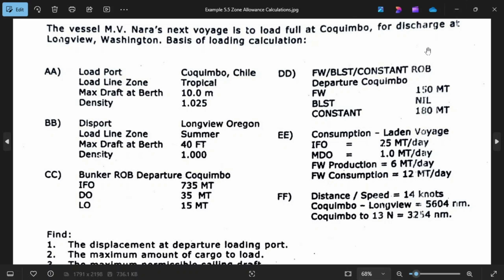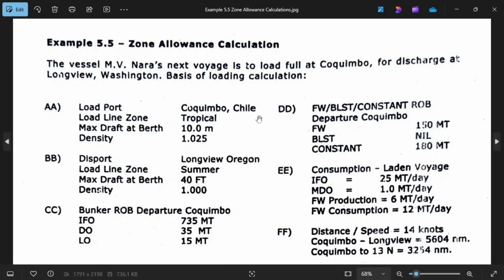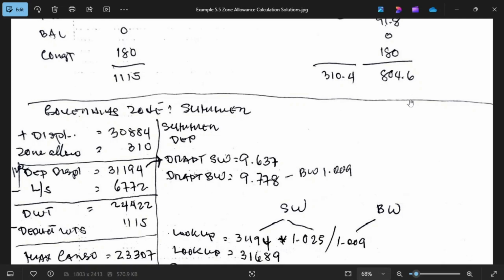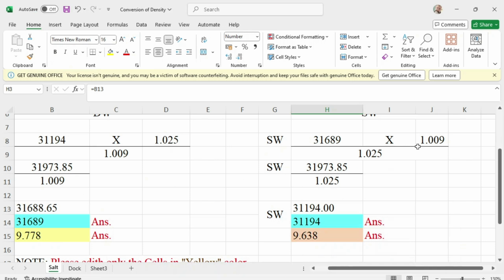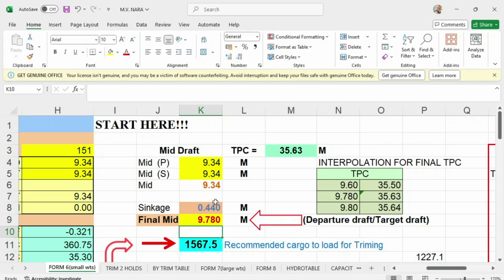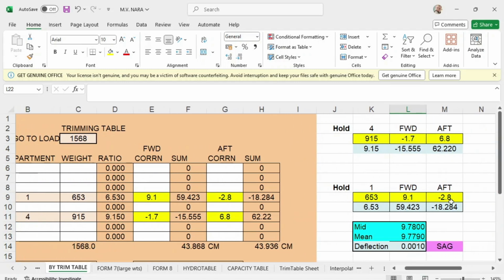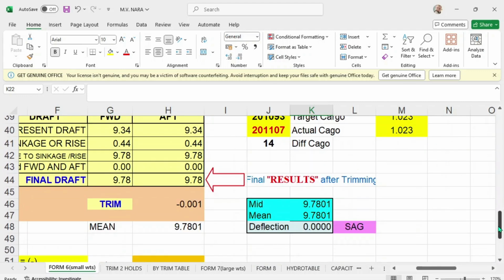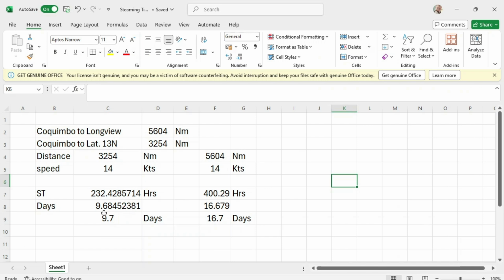Example 5 5 Zone Allowance Calculations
This video is a short presentation of the on how to compute your departure draft in the governing zone. It’s a basic computation of knowing your draft and if your vessel is floating on a local density. Take advantage of such a program to lessen your workload on board. This is not a shortcut method but rather a mathematical approach by Excel for shipboard use. I suggest that you take advantage of this program to lessen your workload on board.
If you have any questions comments and suggestions don’t hesitate to write in the comment section below. And if you are interested in this program, I can give it to you for free.